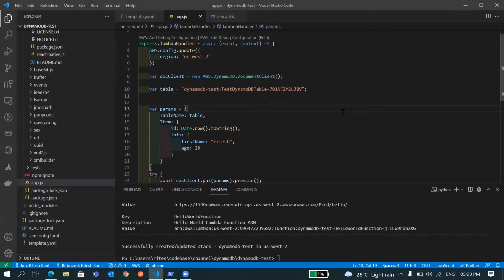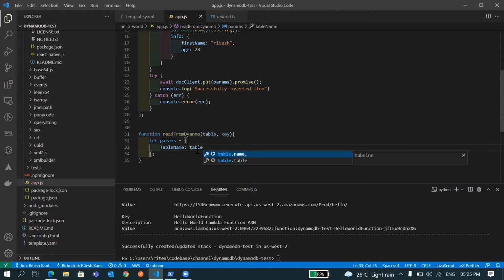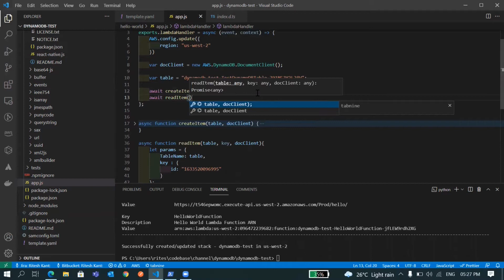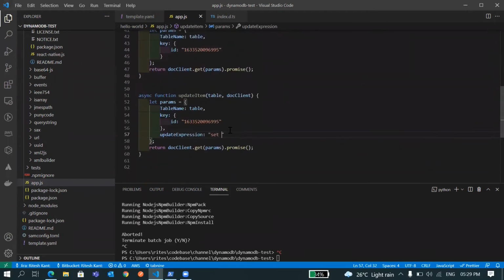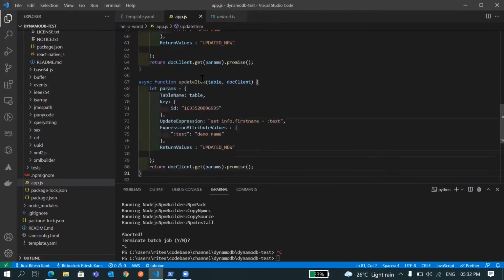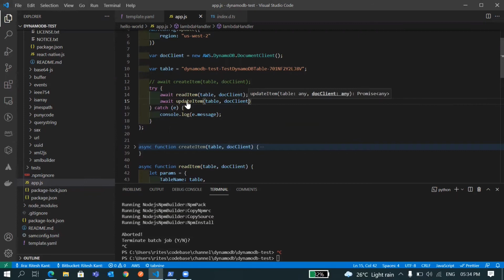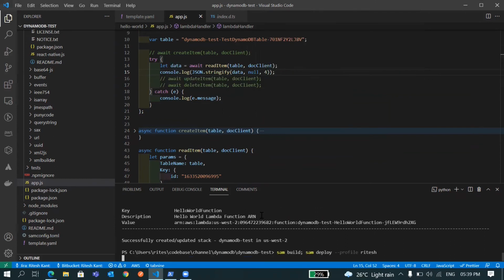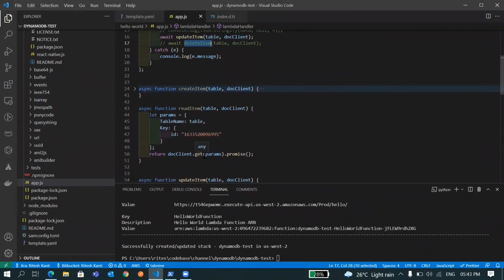AWS tutorial with SAM and NodeJS | Part-6 | DynamoDB wtih Lambda - 02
This video is PART-6 of the series, this video covers how to create a DynamoDB table in the SAM template and to integrate it with the lambda function.